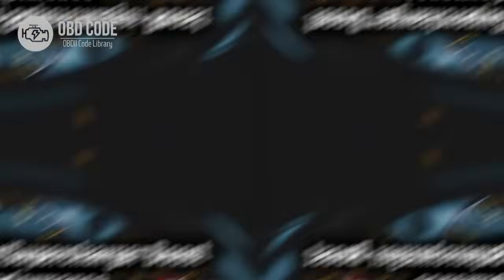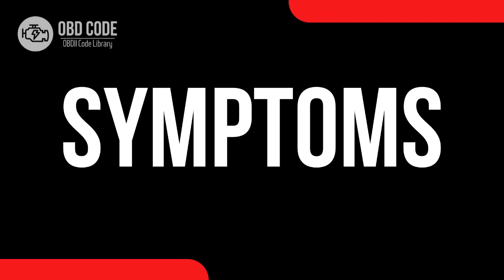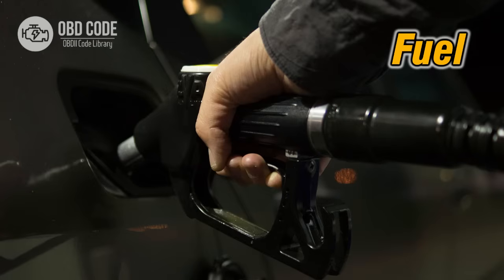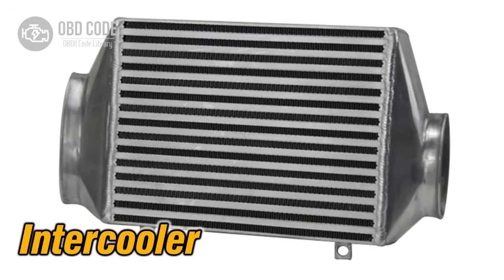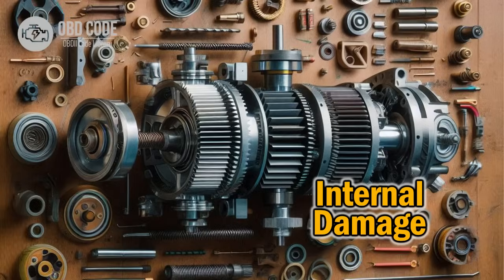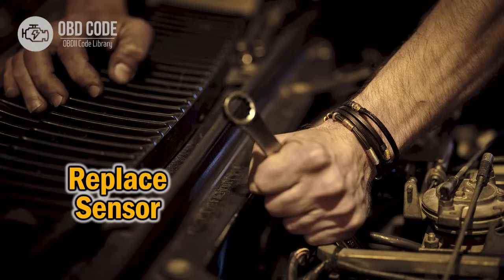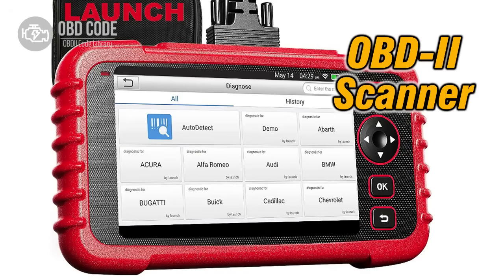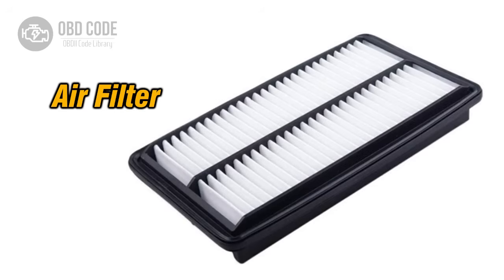P2263 Turbocharger/Supercharger Boost System Performance 🟢 Trouble Code Symptoms Causes Solutions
P2263 Turbocharger/Supercharger Boost System Performance